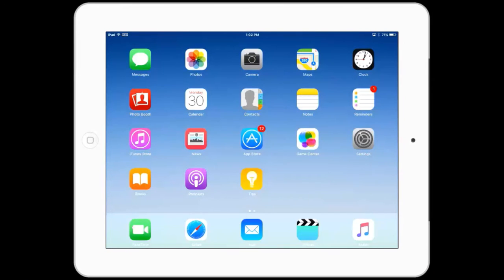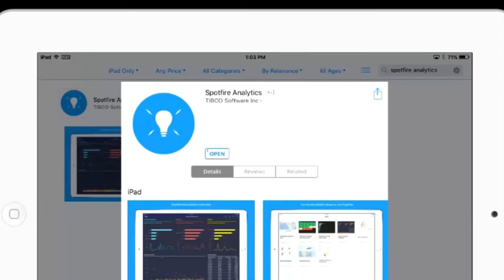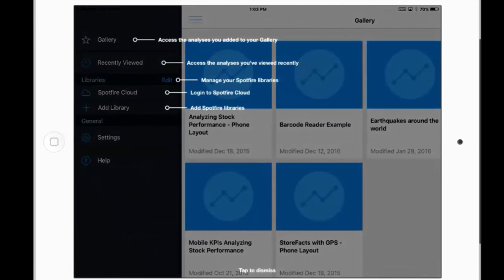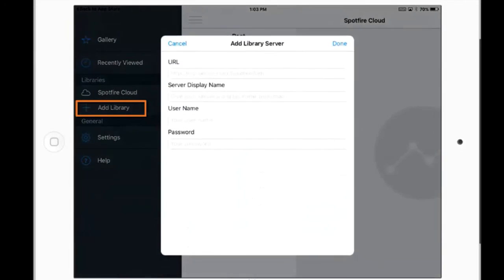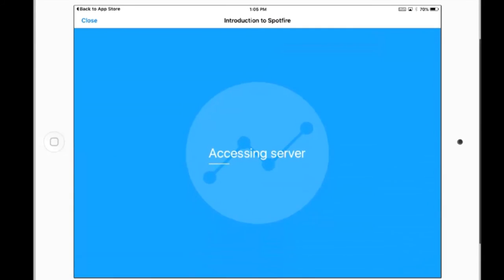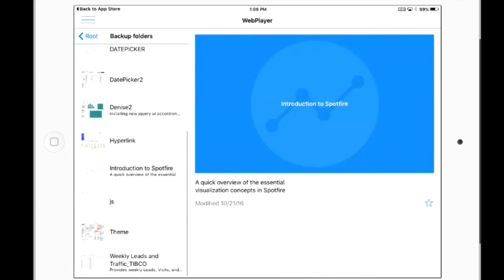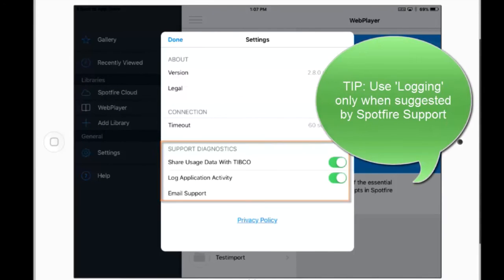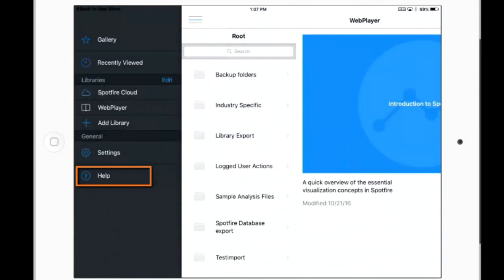How to use Spotfire for Apple iOS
Spotfire mobile application empowers users to interact with visualizations right from your iPad or iPhone.